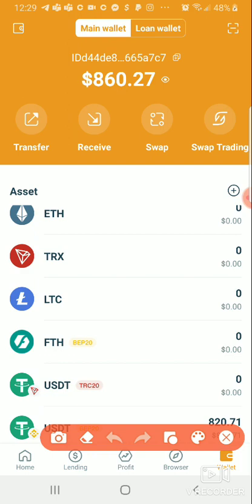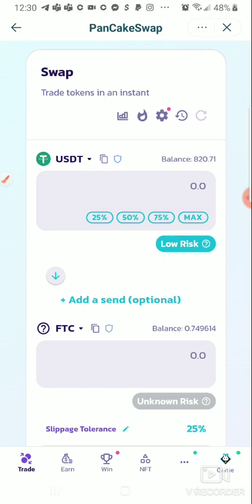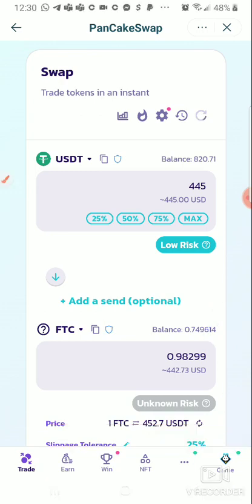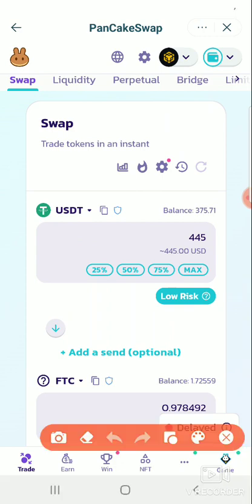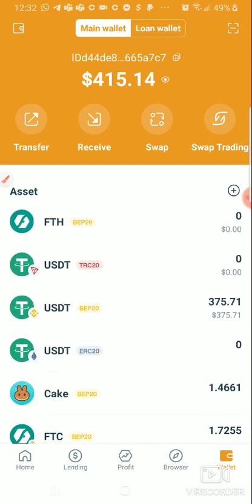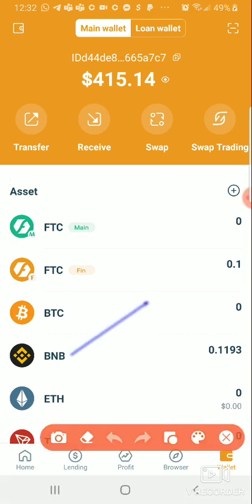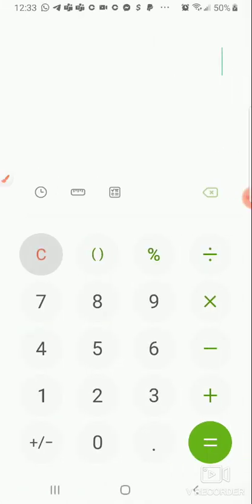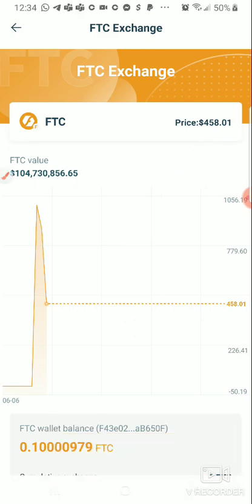FINTOCH - Trading FTC Token Live with Ardel Joseph after market sell-off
Learn how to trade in PancakeSwap. Watch me do a quick buy of the FTC (bep20) FINTOCH Token. This is a skill every DeFi trader needs to master. Get in the game.